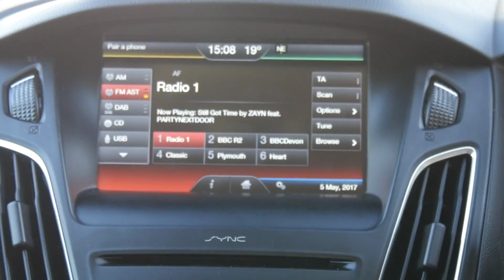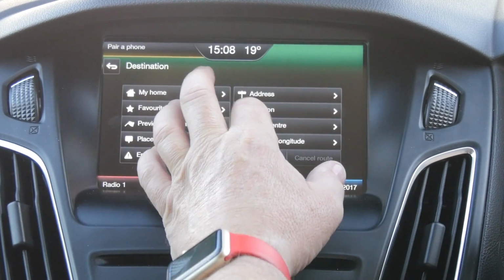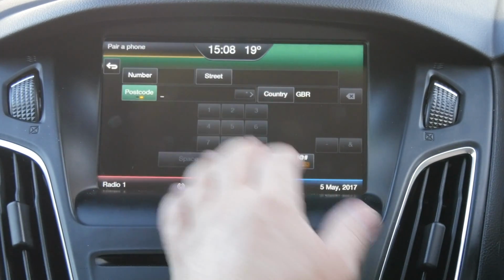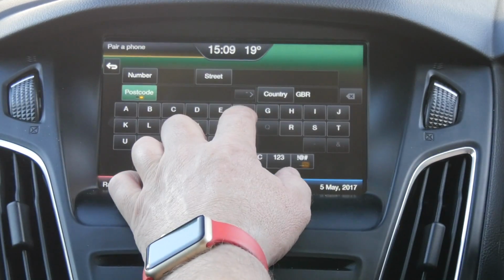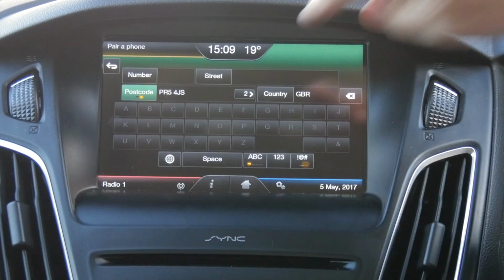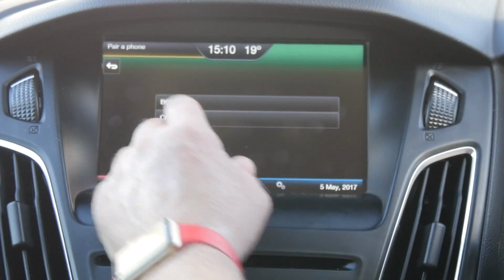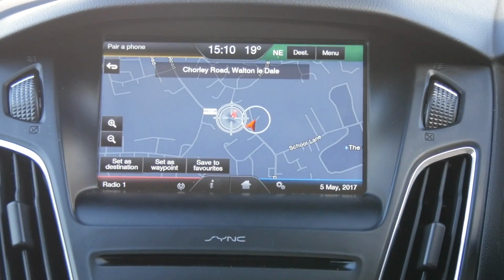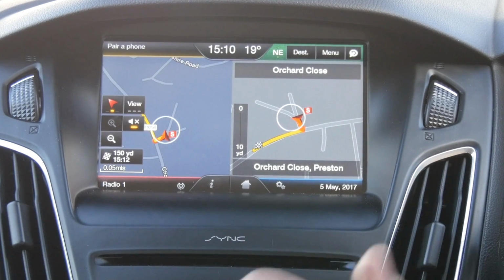How to set the Sat Nav on the Sync System in a 2016 Ford Focus Zetec S 1 0 Ecoboost